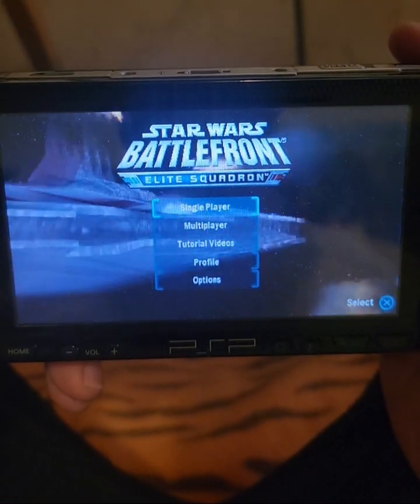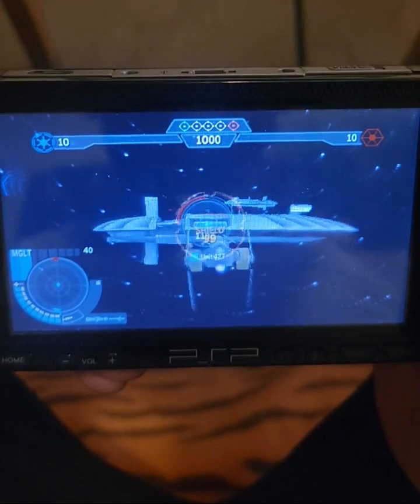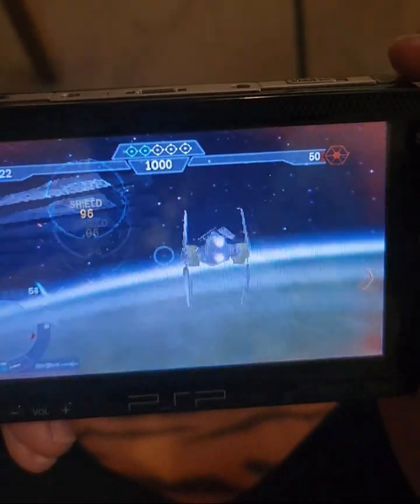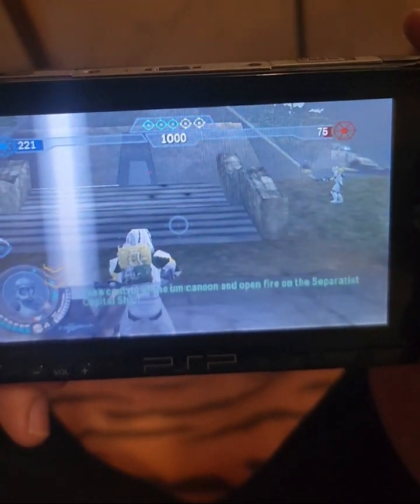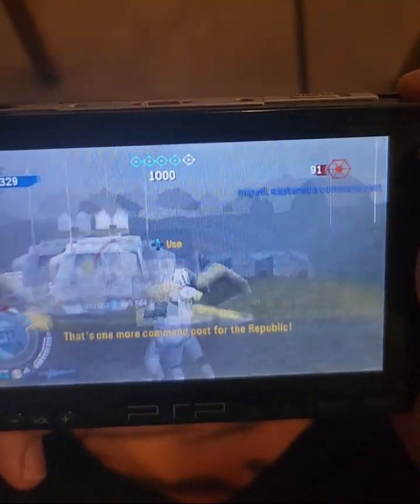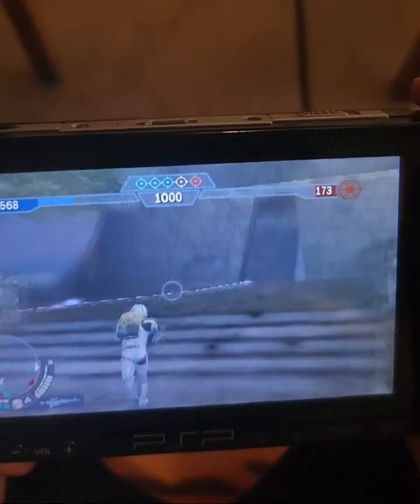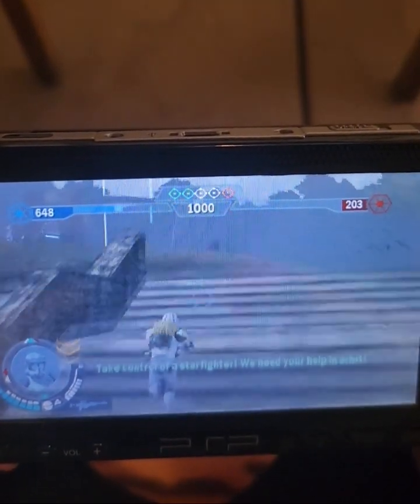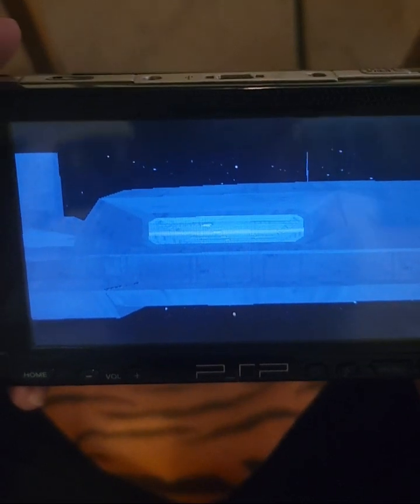Star Wars Battlefront: Elite Squadron(PSP)- Instant Action- Calamity over the Jungle Moon Yavin IV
for the Star Wars fans, another Gameplay video, will upload another soon. We have a battle over and on the Jungle Moon.